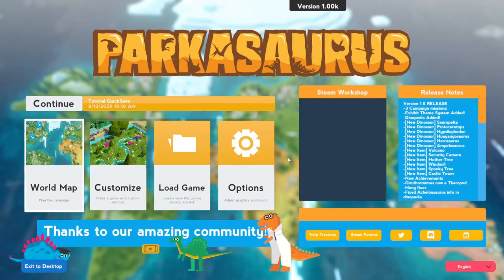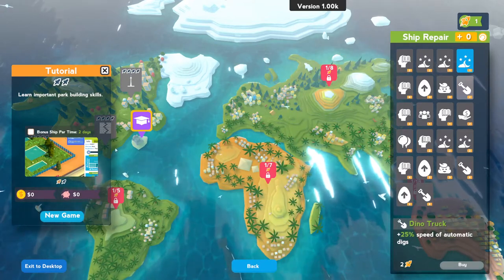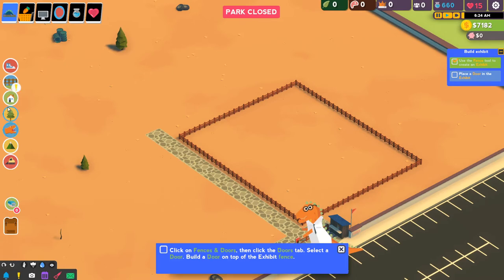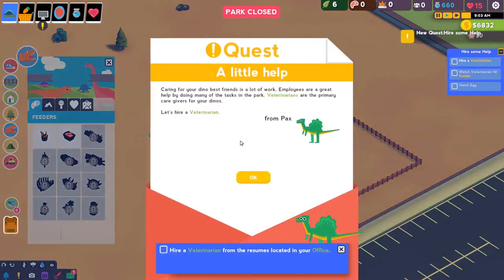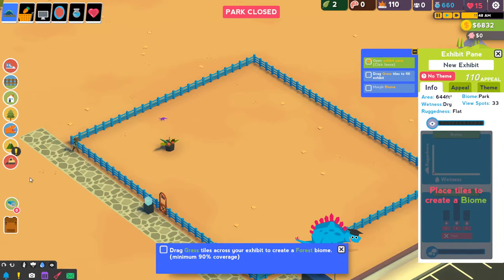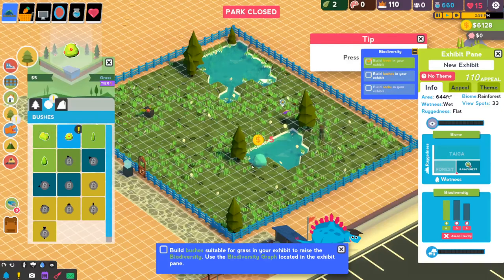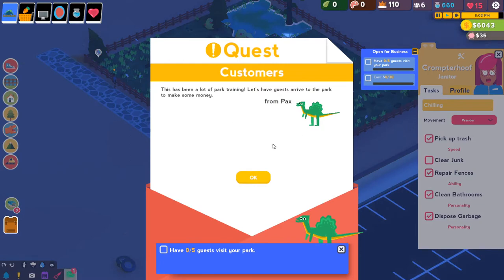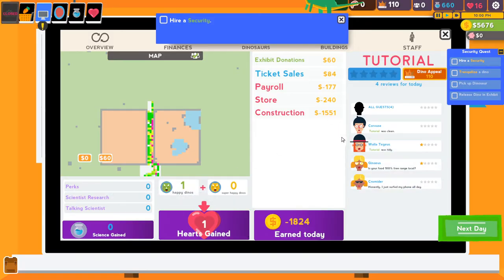Parkasaurus! Ep#1 The Cutest Tutorial!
Parkasaurus is a dinosaur zoo construction and management simulation video game developed by Washbear Studio. It has entered Steam Early Access on September 25, 2018. The player is tasked to create a dinosaur zoo by building and designing dinosaur exhibits

Publisher: Washbear Studio